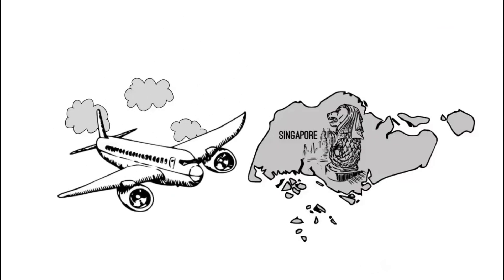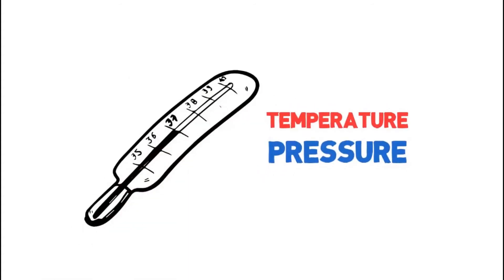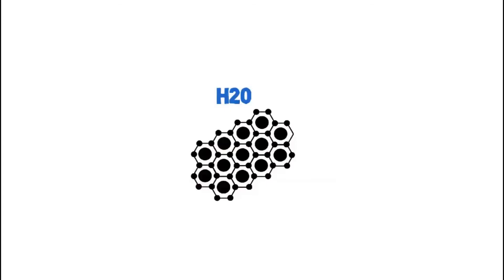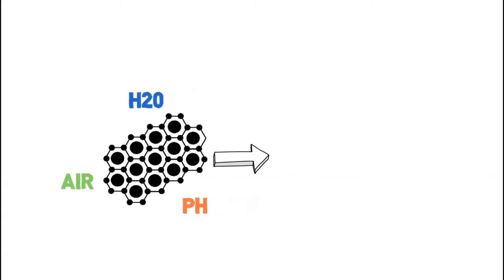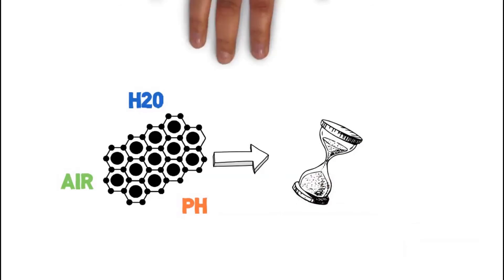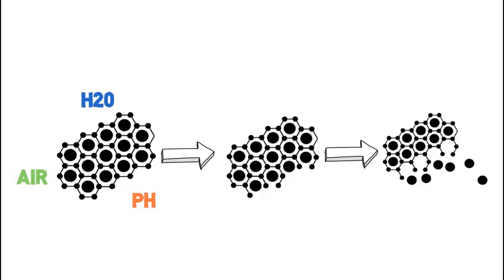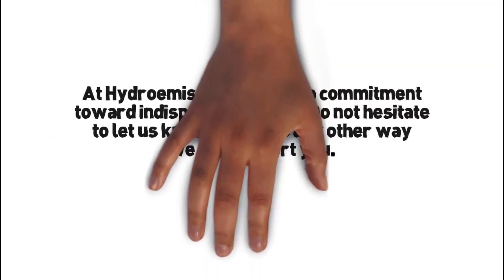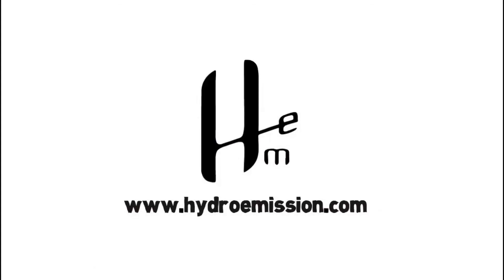Hydroemission Controlled Released Technology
All of Hydroemission's Scent Marketing and Indoor Air Quality products are based on Poly-metrix™, Hydroemission's proprietary technology which allows the conversion of most active ingredients such as essential oils and fragrances into solid, timed-release, ready-to-use products.

Once applied in the environment, these products release the active ingredients into the air or water at specified dosages, consistently over the pre-determined usage period.

At the end of the usage period, the products degrade completely with no visible residue.